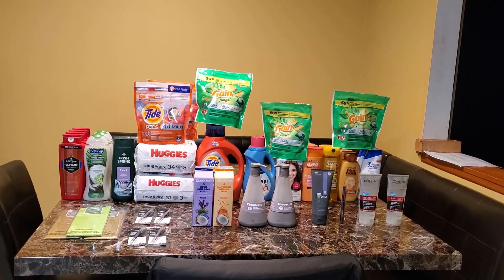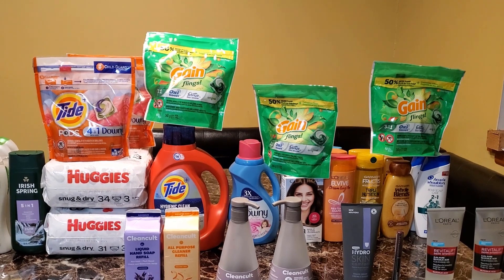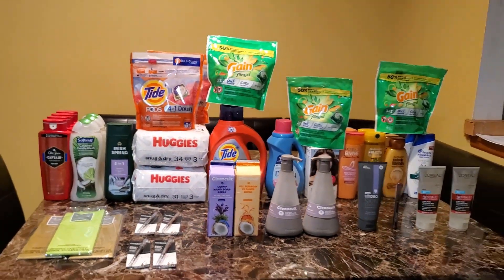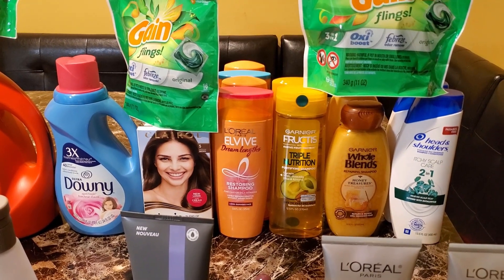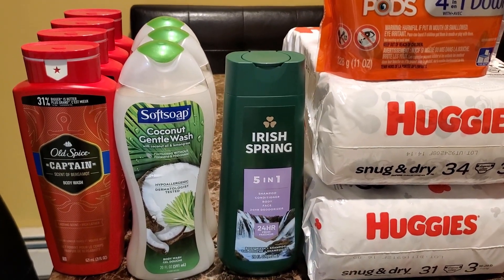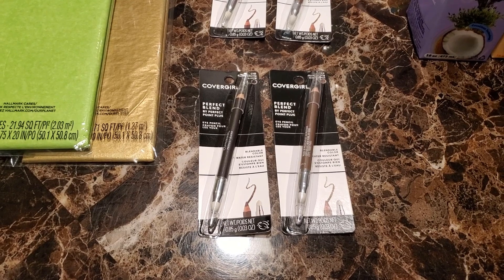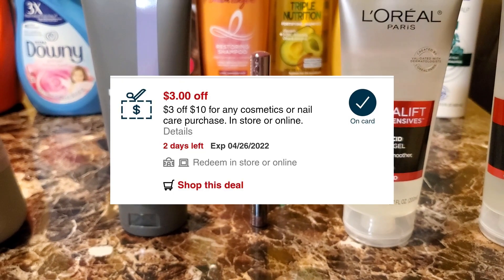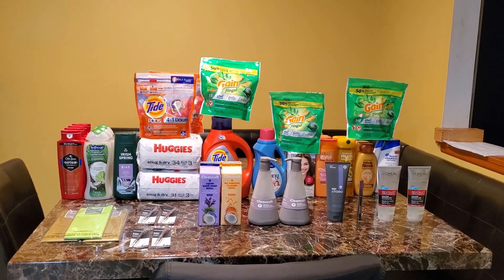CVS Couponing this week 04/24 - 04/30 | Rolling ECB's | Saved $336.96🤑💰 | Lots of freebies!!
This video contains info on how to use couponing apps.

🤑Earn cash back on your purchases with these money saving apps ⬇️ :
New Rewards App! Brand Club | $10 Sign up Bonus

Join me on Fetch Rewards to earn points that can be redeemed for gift cards.

Field agent :
Hi!  I've been enjoying making extra cash and trying new products in the Field Agent App and I thought you would too!

More deals are posted on my IG page. Join me!